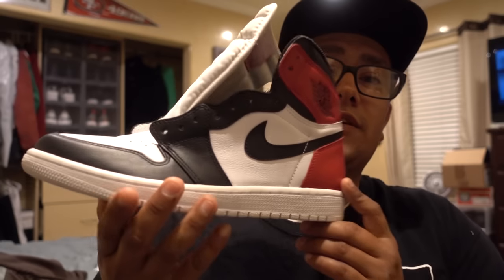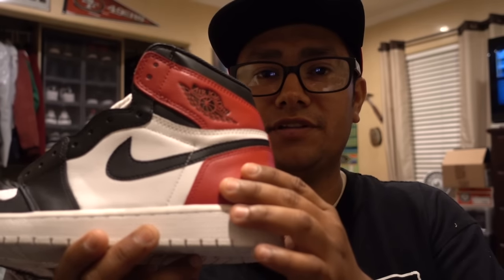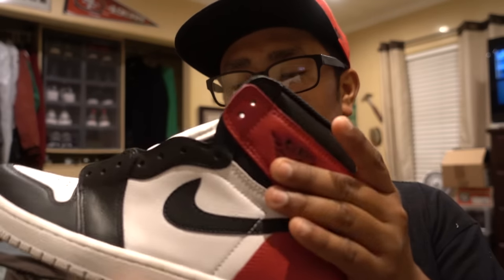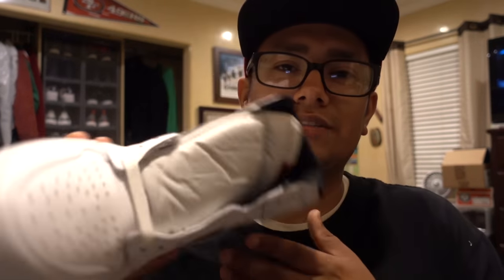The Art of Customizing: Jordan 1 Black Toe Edition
Welcome to "The Art of Customizing: Jordan 1 Black Toe Edition"! In this video, we dive deep into the world of sneaker artistry, showcasing how to create stunning custom kicks using the iconic Jordan 1 Black Toe as our canvas. Whether you’re a seasoned sneakerhead or just getting started with custom shoes, this tutorial will guide you through the process step-by-step.

Using high-quality Angelus paint and materials from Angelus Direct, we’ll demonstrate techniques to transform your black toe Jordan into a unique masterpiece. Learn about the best practices for applying leather paint, and discover tips and tricks that will elevate your sneaker customization skills.

Join us as we explore the vibrant hype sneaker culture and the creativity behind custom shoes. From DIY techniques to fashion kicks that stand out in the streetwear scene, this video is perfect for anyone looking to express their individuality through their footwear.

Ready to start your journey into the world of custom Jordan 1s? Grab your supplies and let's get creative!
Jordan 1 Black Toe Custom

I talk about how i custom a yin yang 1 white into a black toe. How long it took to do, what materials where use to custom. I also talk about will i have not upload in awhile.

Materials
Angelus Paint
angelus red
angelus varsity collectors
angelus flat white
angelus flat black
angelus leather preparer and deglazer
angelus duller
angelus matte
angelus oxblood leather dye
gac 900

mixer
angelus red 60%
angelus varsity 30%
angelus flat whire 10% sneakers street wear sneakerheadinthebay